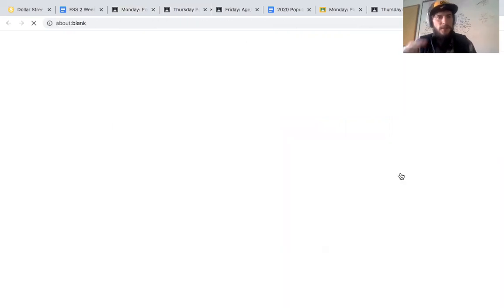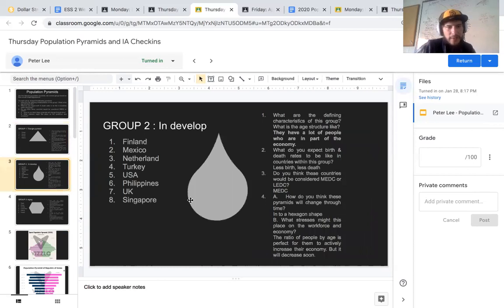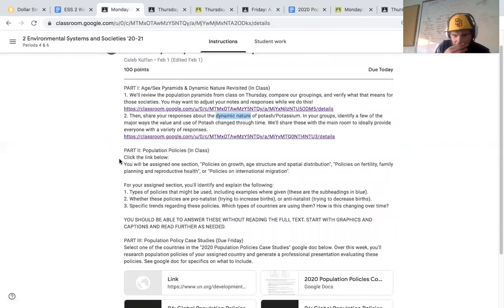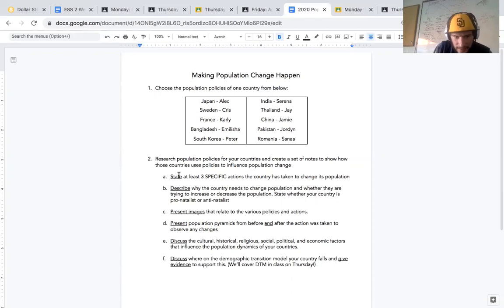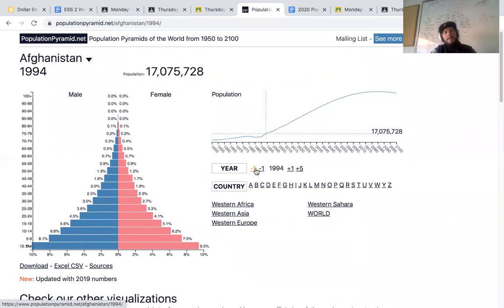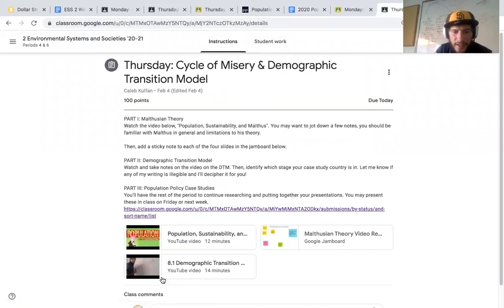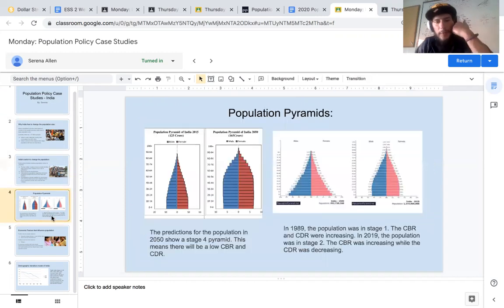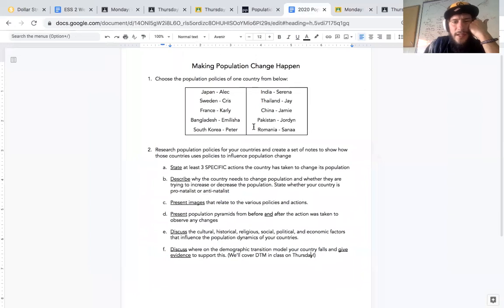Week 18 Overview